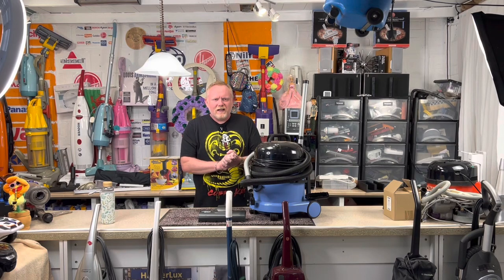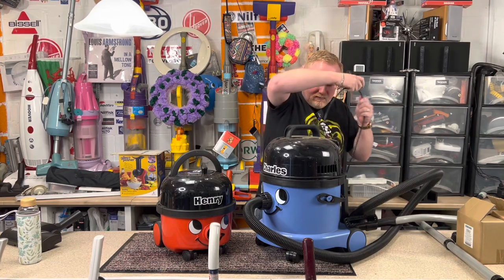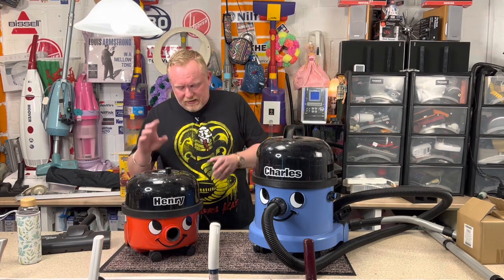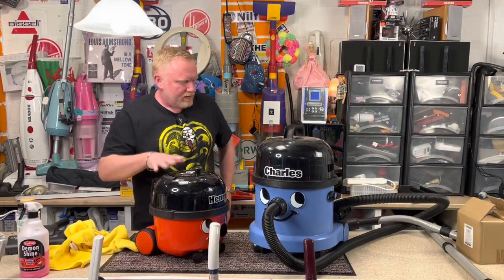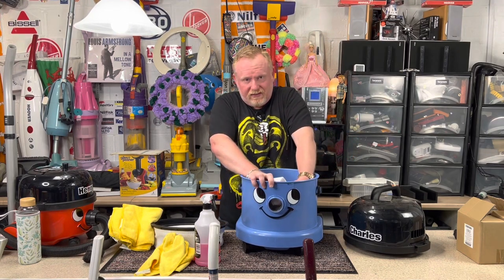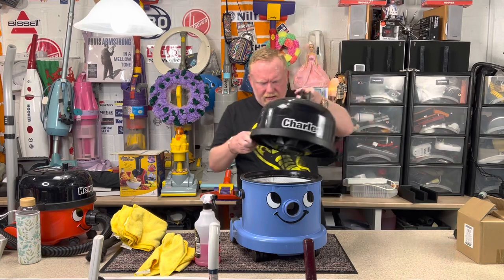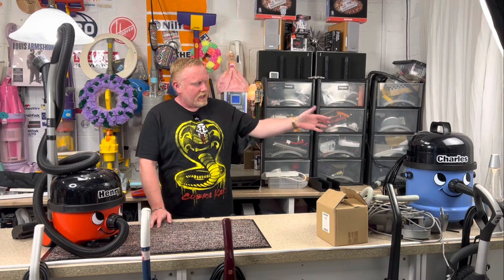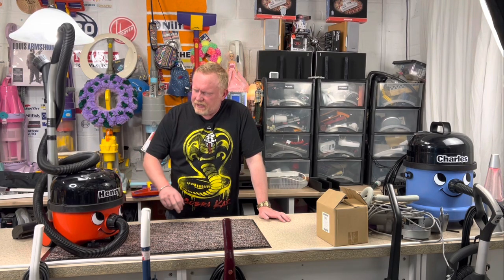Numatic Charles CVC370 1000w, My New Benchy!